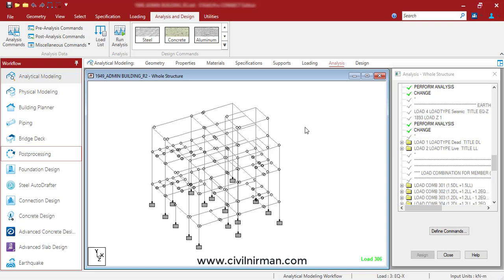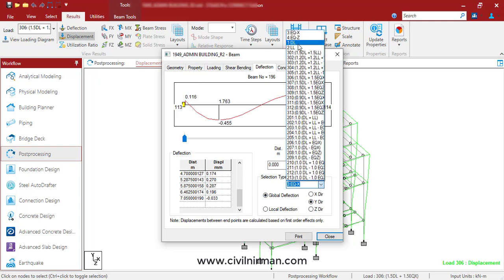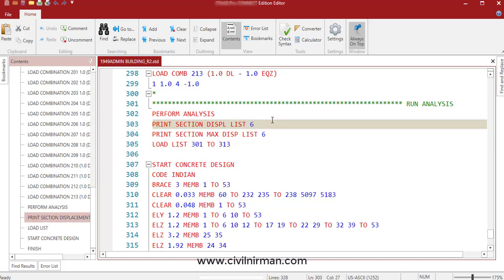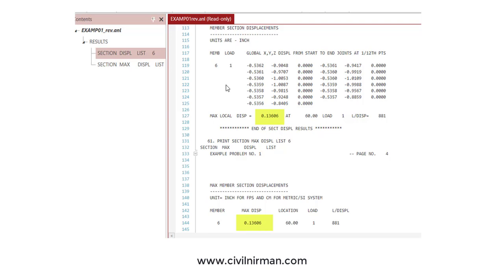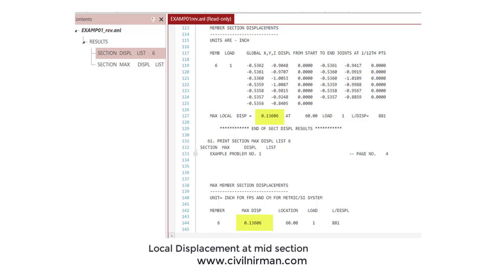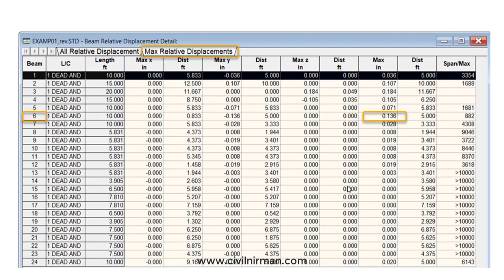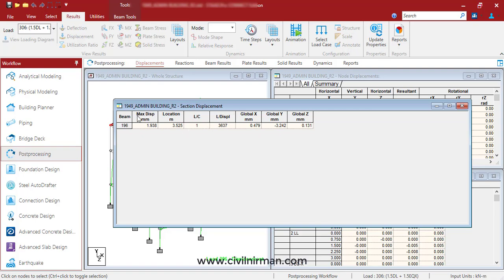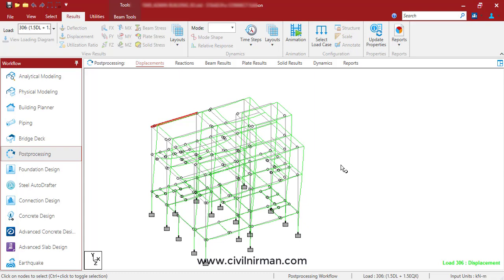"How to Check Deflection in STAAD Pro | Global vs Local Displacement | Manual Verification"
"Learn how to check deflection in STAAD Pro using graphical results, output files, and relative displacement reports. This video also explains the difference between global and local displacements with manual verification for accuracy. Perfect for beginners and structural engineers!"